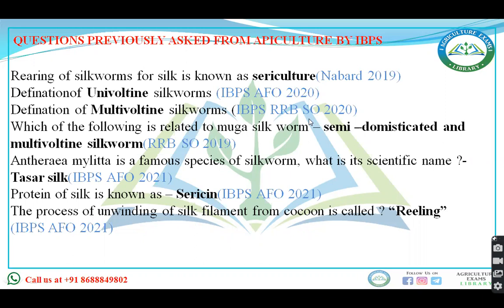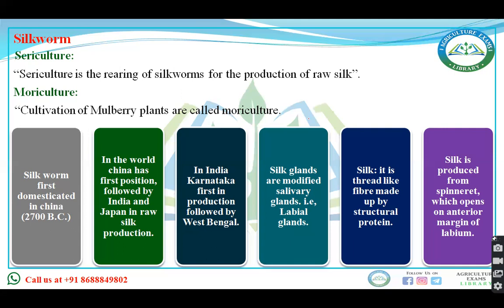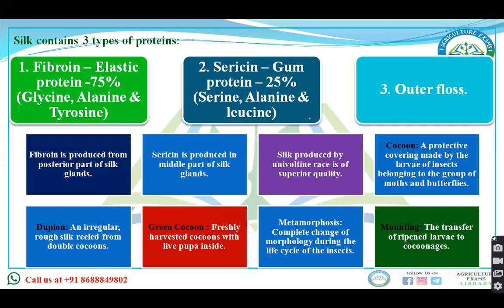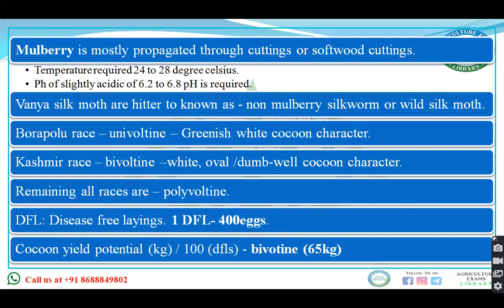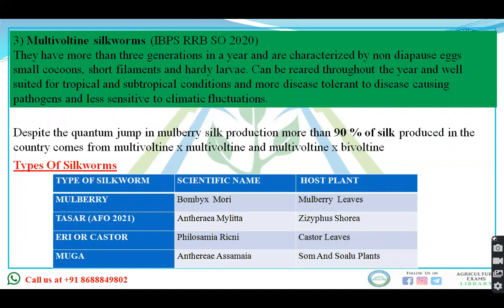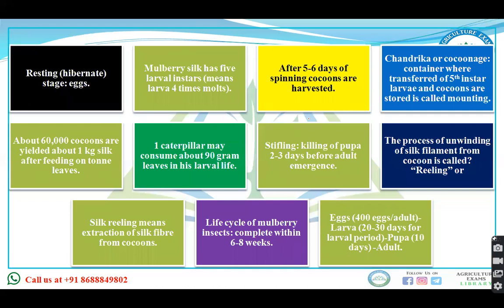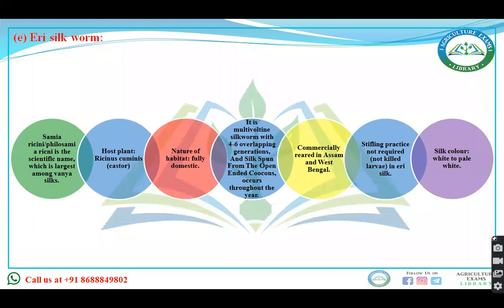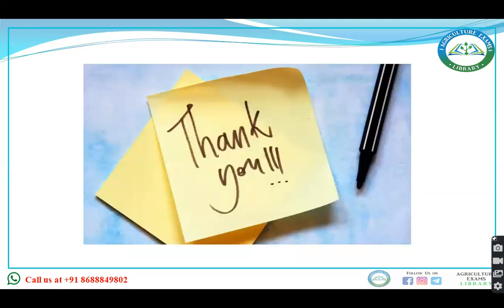SERICULTURE COMPLETE CONCEPT ║ IBPS_AFO║ NABARD║FCI ║